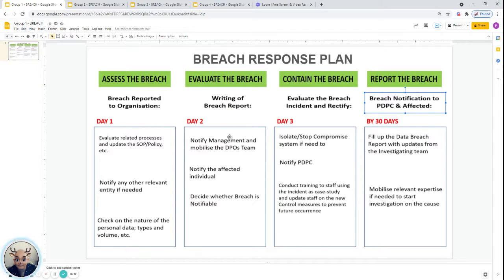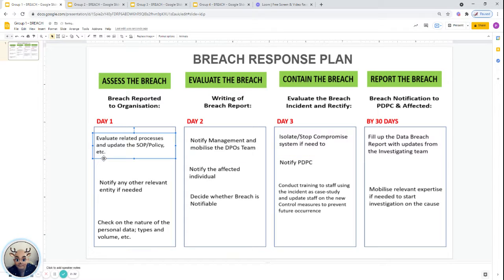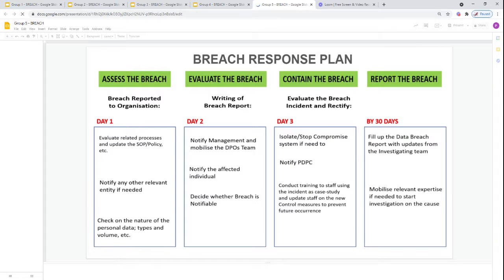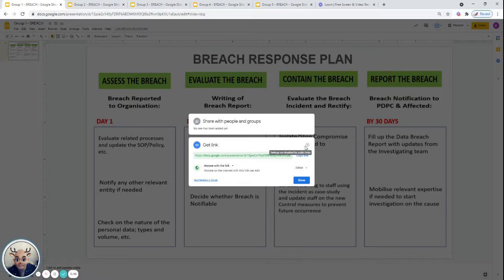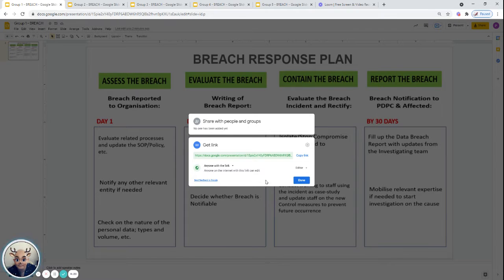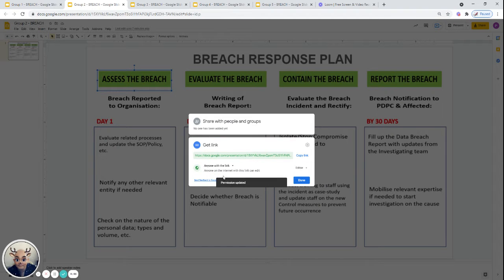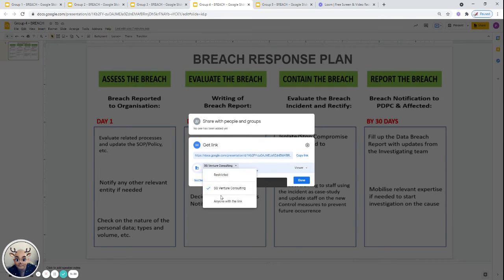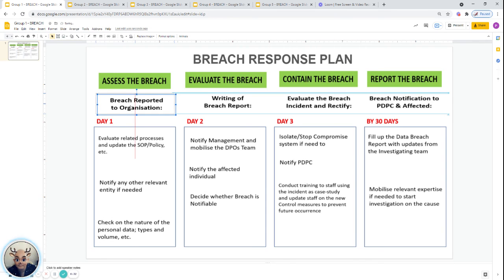Interactive Learning Activity to use in Zoom Breakout Rooms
As a Personal Data Protection Act (PDPA) trainer and consultant, I need to help participants learn in a participatory approach so that they are actively participating, thus creating such activity is important.

ASIA Participatory Learning Facilitator
SG Venture Consulting:

SG Ventures Lab (A Division of SG Venture Consulting)